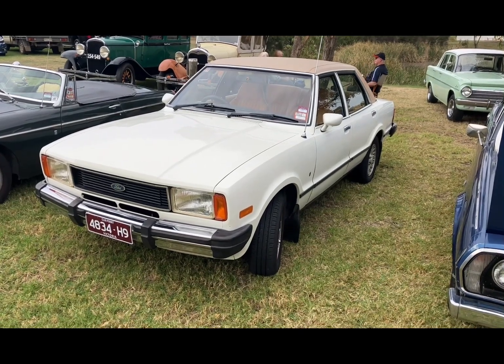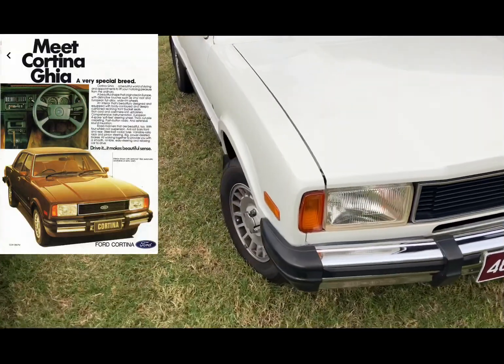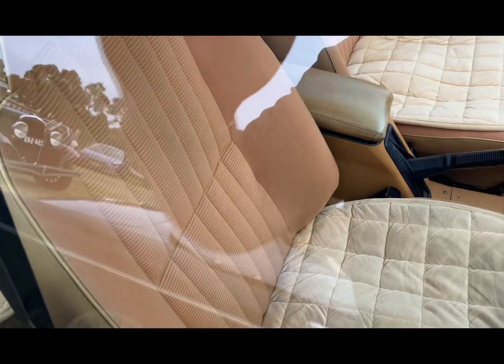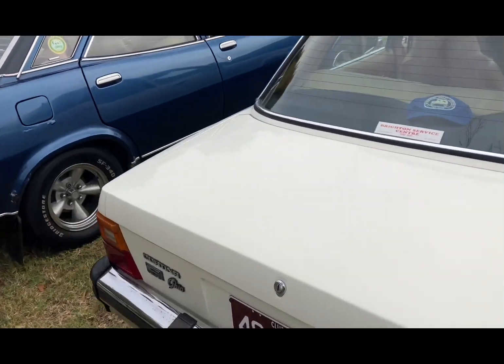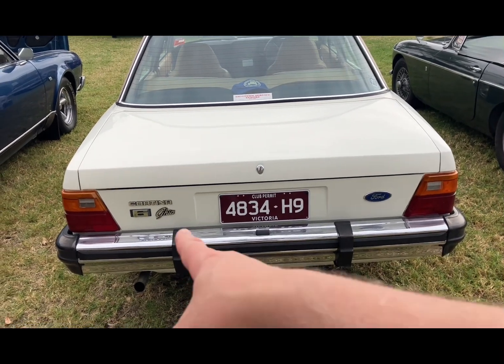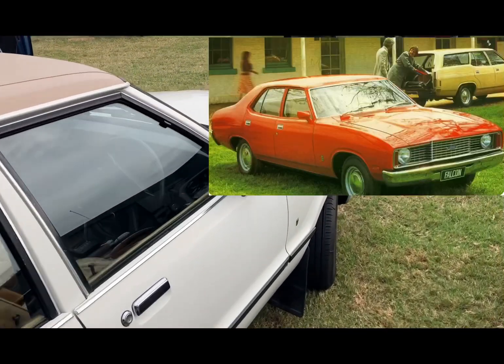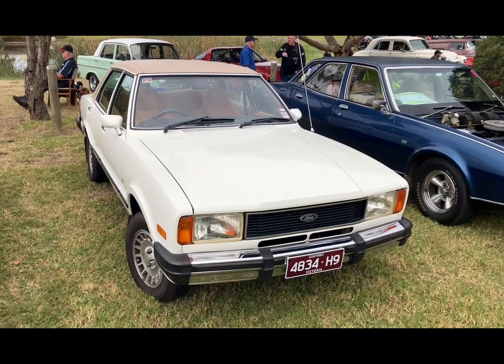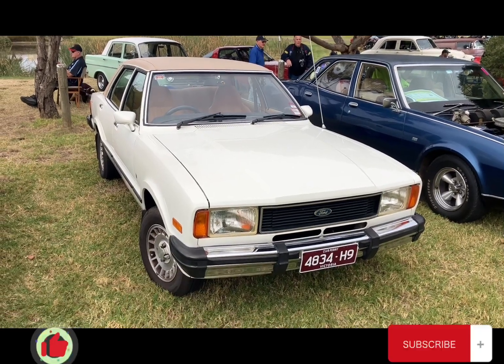Ford TE Cortina 6 Ghia - Big power in a small car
Here is an all original Ford TE Cortina 6 Ghia, fitted with the six cylinder engine. While in England these models had 1.3 and 1.6 litre engines and maybe a 2 litre on occasion, in Australia the 2 litre was considered the “small” engine and many were fitted with the 3.3 litre pr 4.1 litre six cylinder engine. A manual six cylinder car had plenty of straight line go power but handling was somewhat challenged with understeer in corners. A veritable “lead tipped arrow”. What do you think of the Australian six cylinder Cortinas? I would be keen to hear from some UK viewers too.